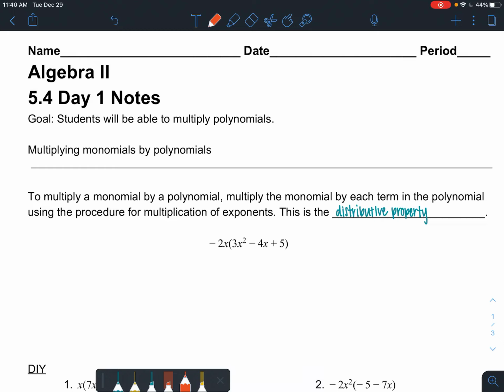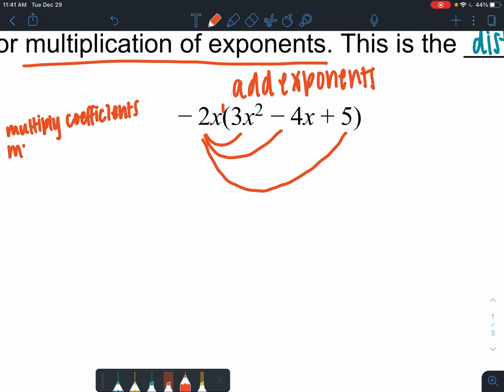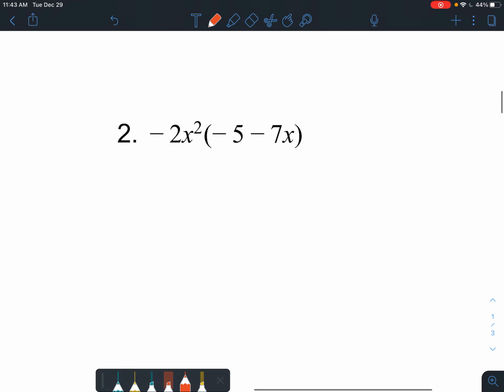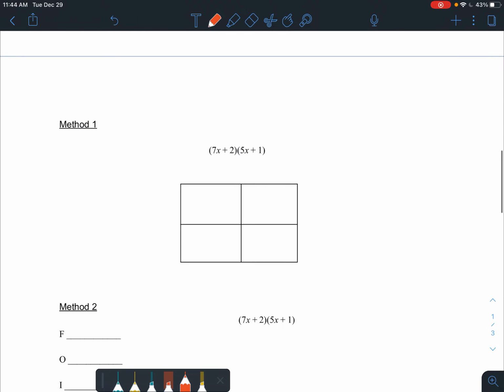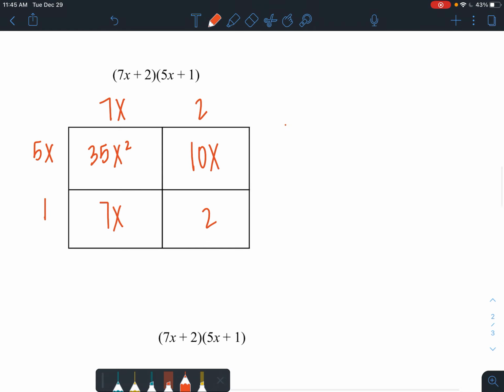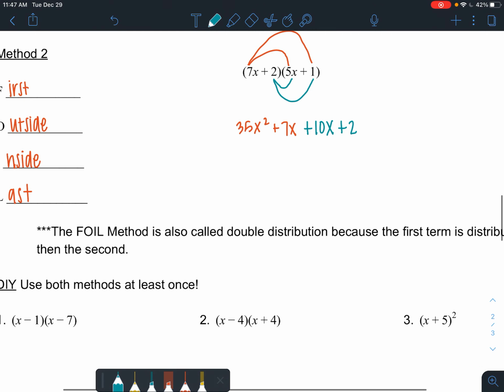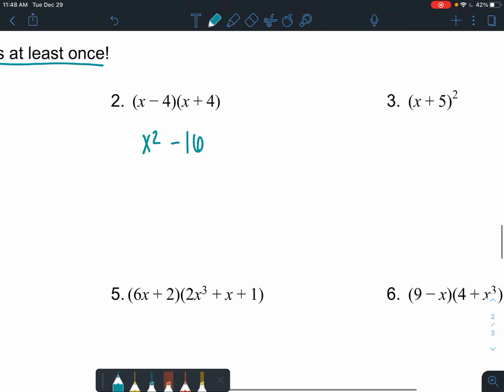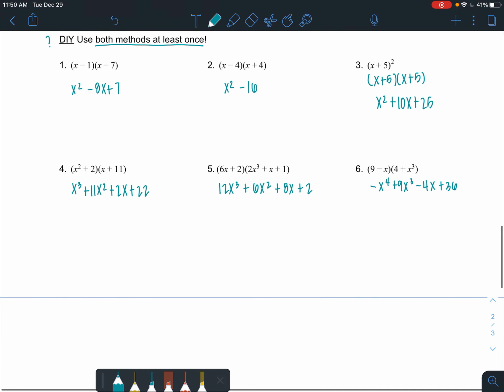Algebra II 5.4 Day 1 Notes